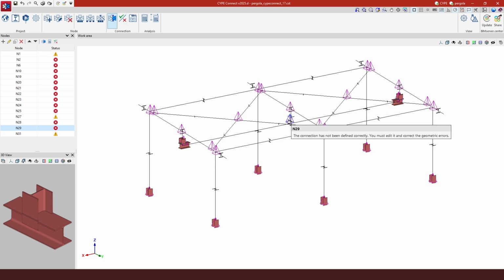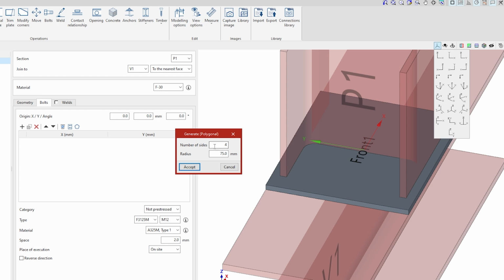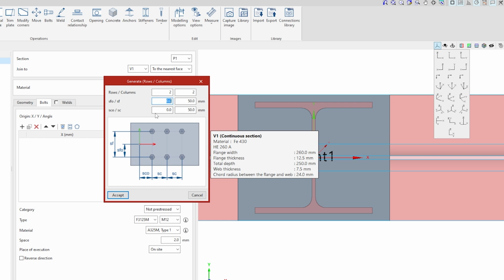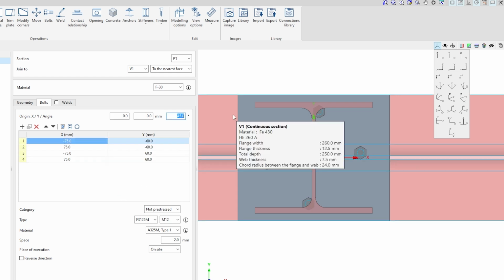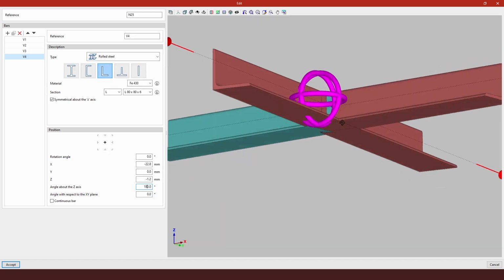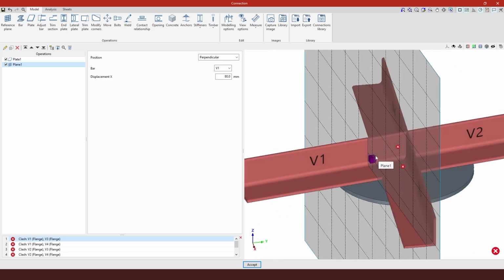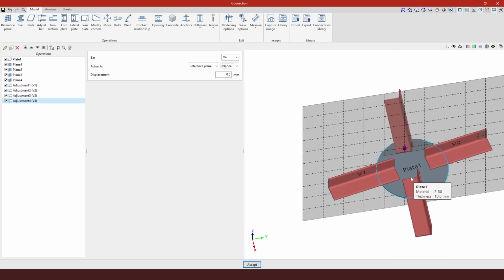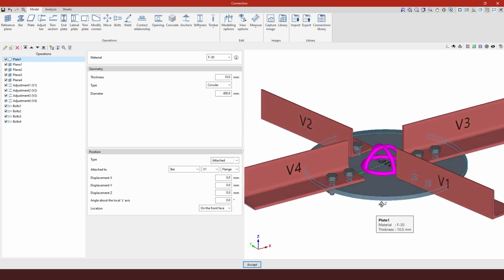Practical designs of two additional connection